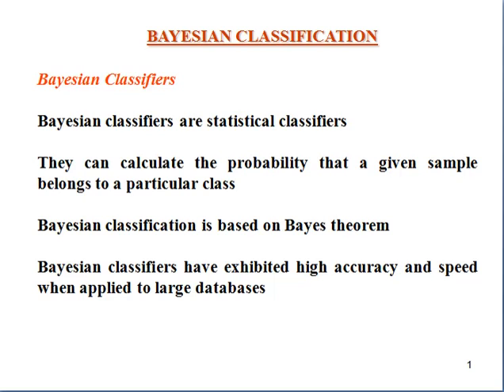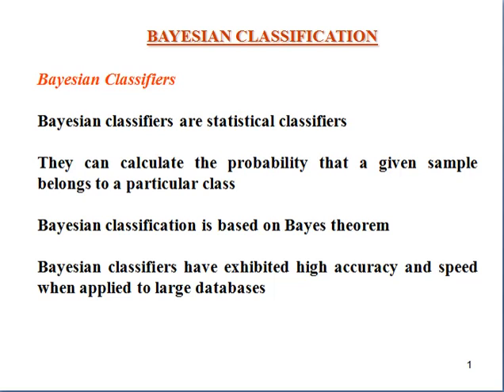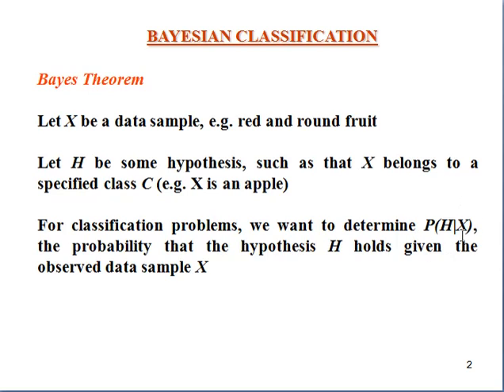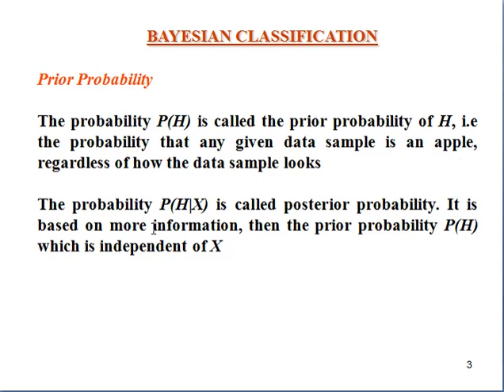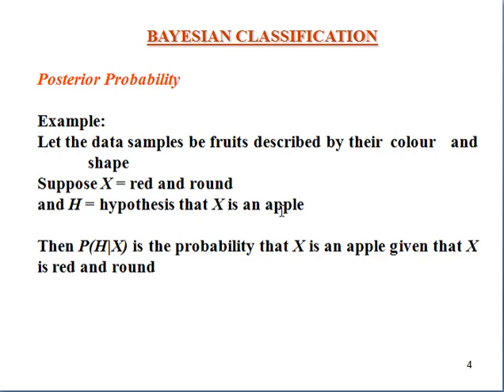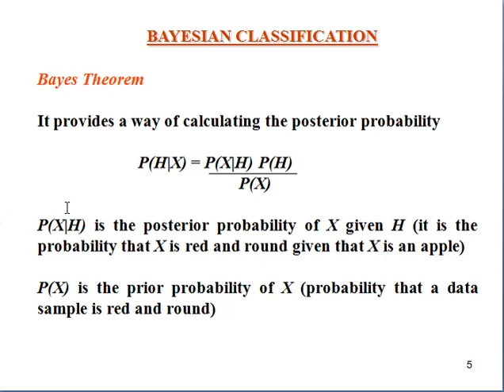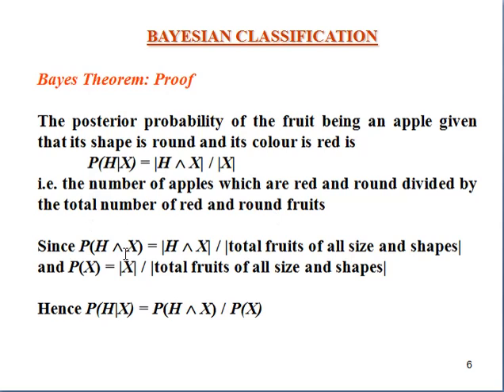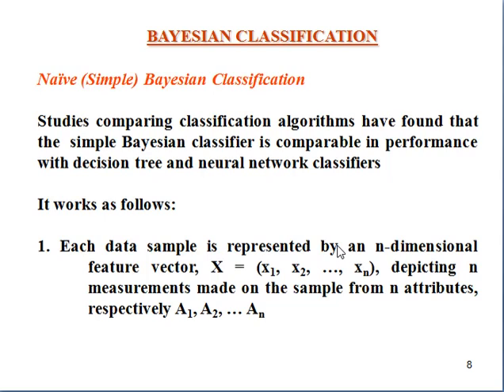Bayesian Classification Part 1/3